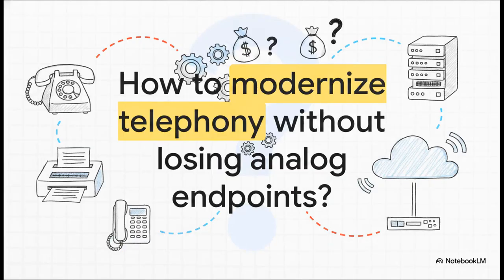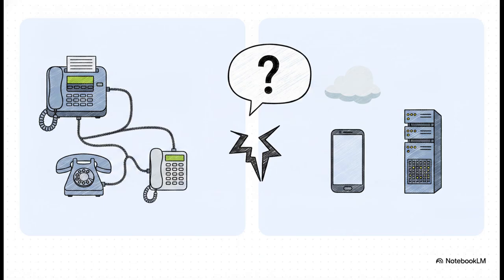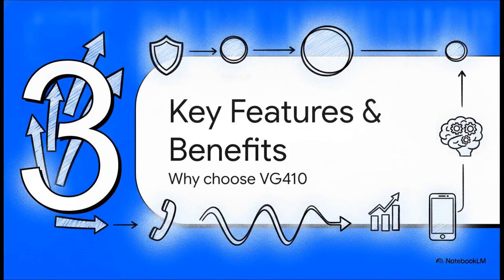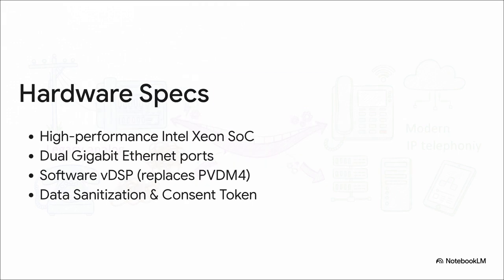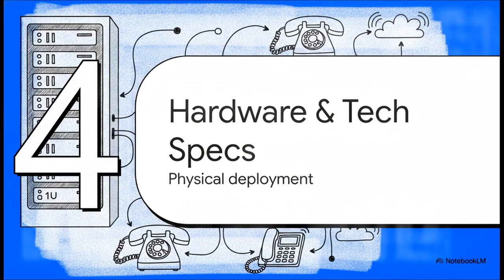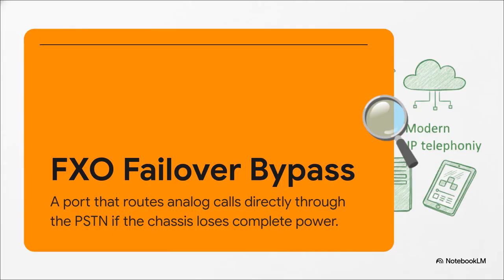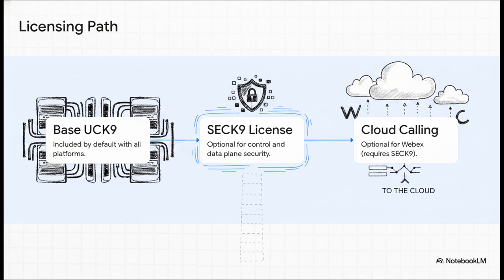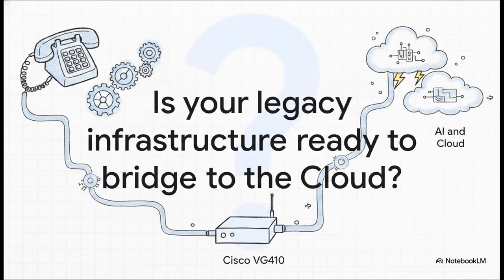Cisco VG410 Analog Gateway